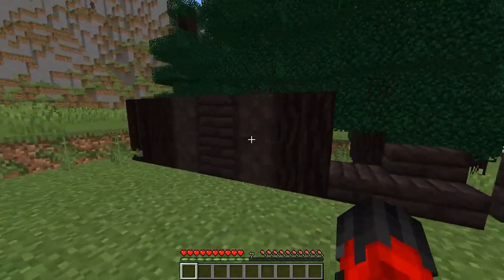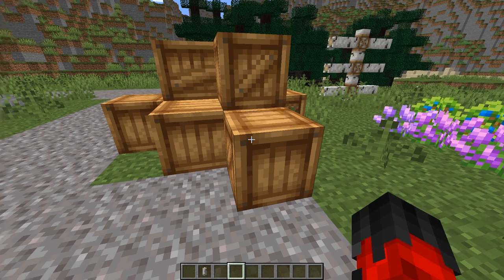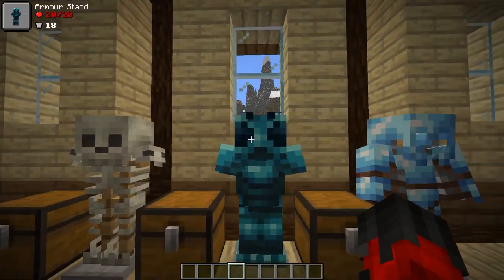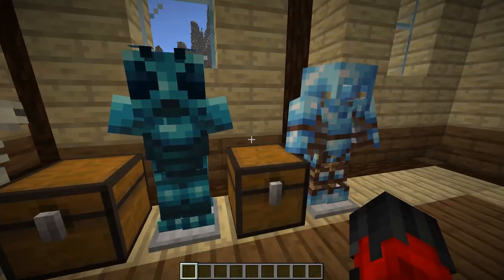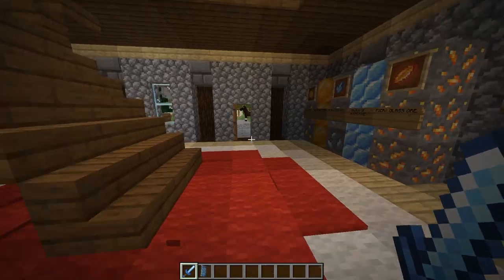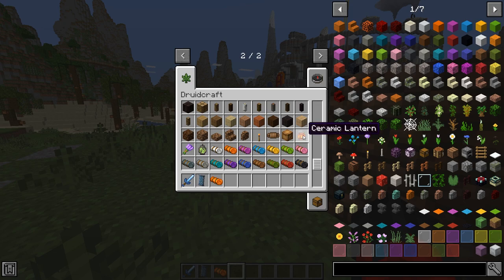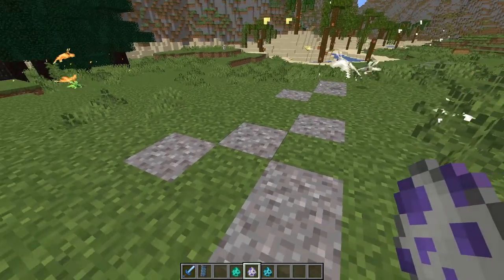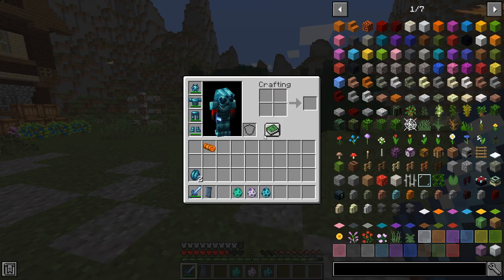Minecraft DRUIDCRAFT | DISCOVER ALL NEW ORES, FOREST'S MOBS & ARMORS | MINECRAFT MAGIC MOD